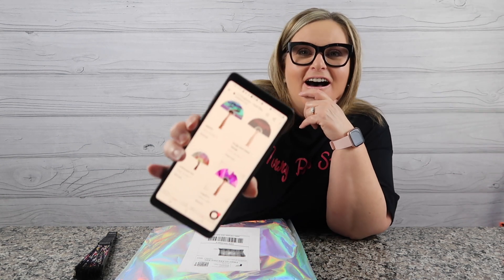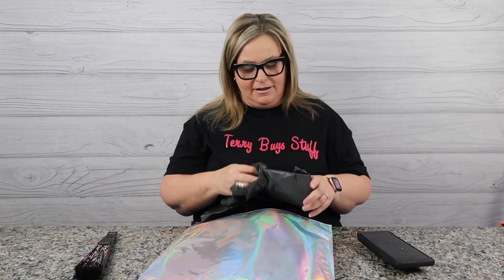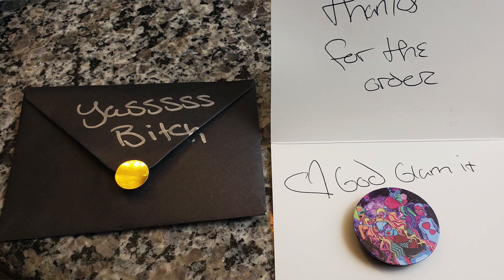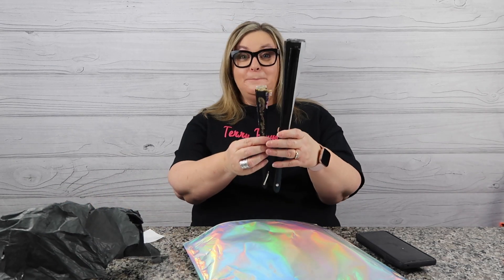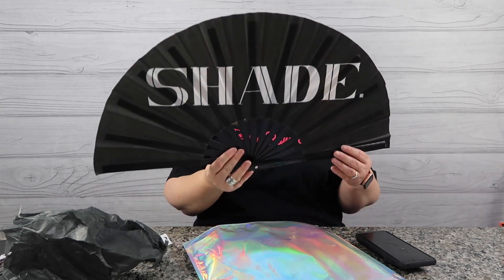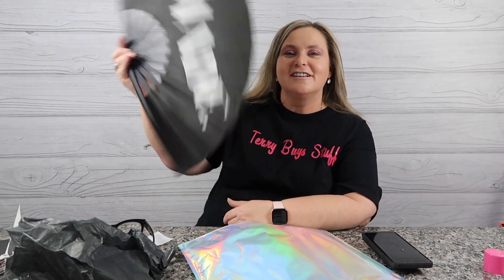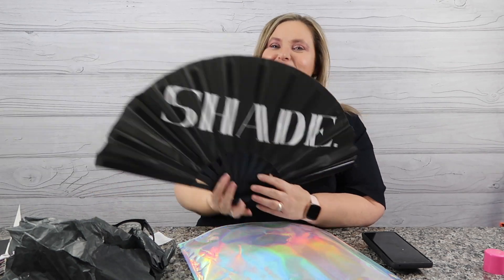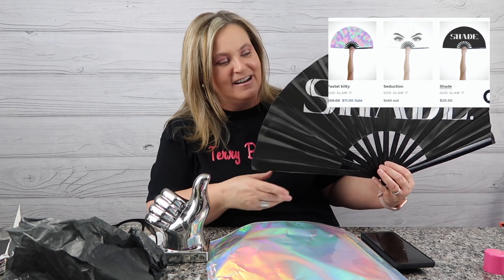GOD GLAM IT Folding Fan Review /The Rich Lux Fan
GOD GLAM IT is a small business throwing shade one fan at a time! Please check out their website for fans!

I discovered these watching Rich Lux and YouTube. I love how he gets the fans to make the cracking popping noise. I totally plan on rocking this fan on those hot Vegas nights and use it to dry my setting spray. It's Awesome!

I got the Black Shade fan!
Sturdy bamboo painted black ! Makes a loud clack when opening, perfect for beat drops 12 inches in length.

Terry Buys Stuff is located in Las Vegas, Nevada.

Love you lots!! XOXO Terry  :)